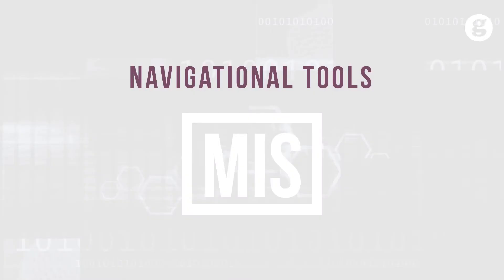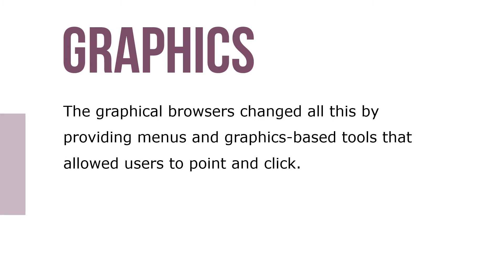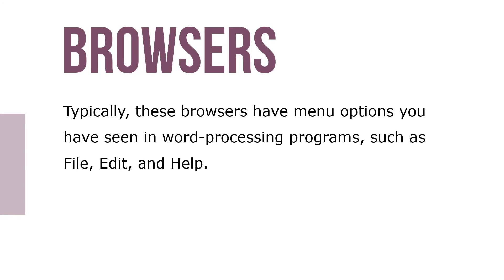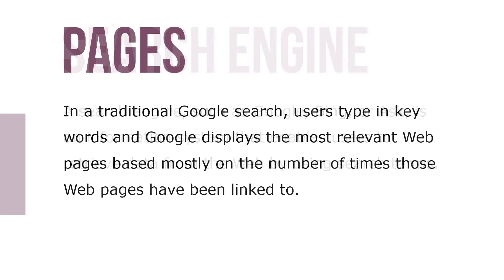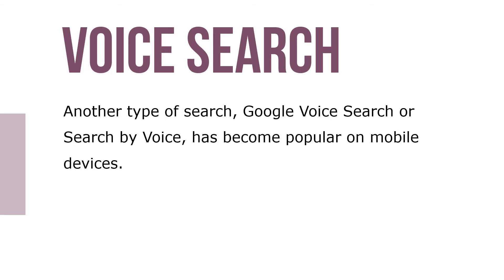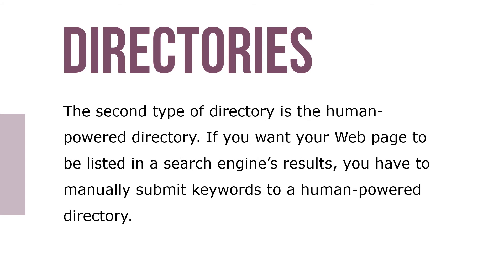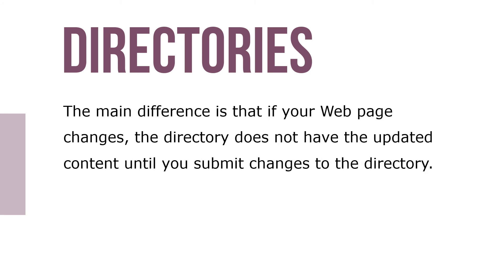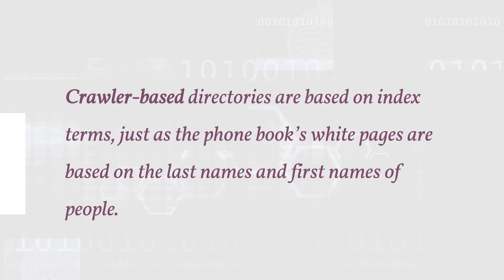Navigational Tools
Navigational tools are used to travel from website to website—as in “surf” the Internet. Originally, Internet users used text-based commands for simple tasks, such as downloading files or sending e-mails. However, it was tedious to type commands at the command line, and users also had to have certain programming skills to use these systems.

The graphical browsers changed all this by providing menus and graphics-based tools that allowed users to point and click. These systems make the user-system interface more easy to use, and the graphical browsers also support multimedia information, such as images and sound.

Many graphical Web browsers are available, such as Microsoft Internet Explorer, Mozilla Firefox, Google Chrome, Apple Safari, and Opera. Typically, these browsers have menu options you have seen in word-processing programs, such as File, Edit, and Help. They also include options for viewing your browsing history, bookmarking favorite websites, and setting viewing preferences, as well as navigation buttons to move backward and forward in Web pages you have visited. With some browsers, you can also set up specialized toolbars for accessing frequently visited sites or conducting searches.

A search engine, such as Google, Bing, or Ask, is an information system that enables users to retrieve data from the Web by using search terms. In a traditional Google search, users type in key words and Google displays the most relevant Web pages based mostly on the number of times those Web pages have been linked to. With Facebook’s Graph Search, the objects that users are searching for are not Web pages; instead, they’re searching for the virtual representations of real-world objects: people, places, photos, and so forth. And what determines the results of the search are Facebook Likes.

Directories organize information into categories. There are two kinds of directories on the Web. The first is the automated, or crawler-based, directory that search engines use; it creates indexes of search terms and collects these terms automatically by using crawlers. Google, Yahoo!, Ask, and others fall into this category. When your Web page changes, for example, these directories update their indexes and databases automatically to reflect the change.